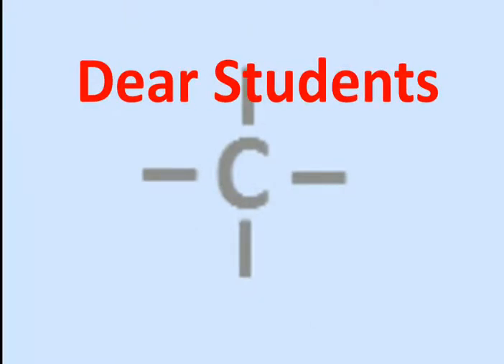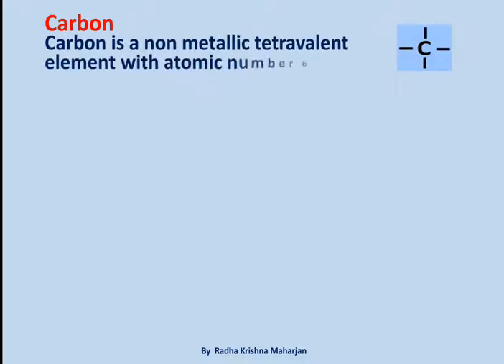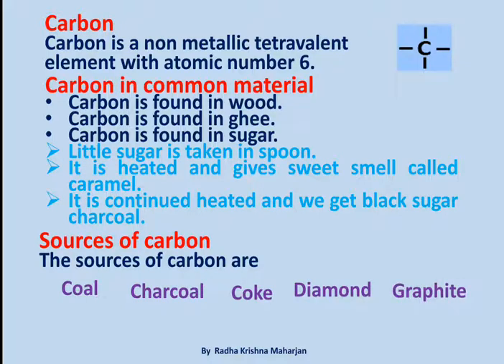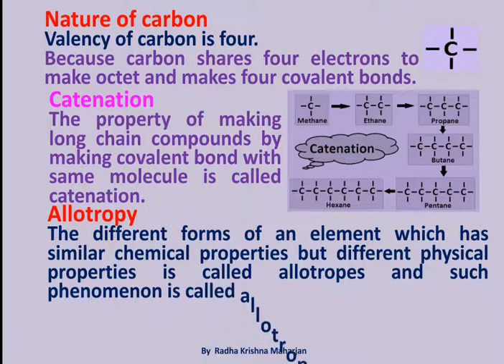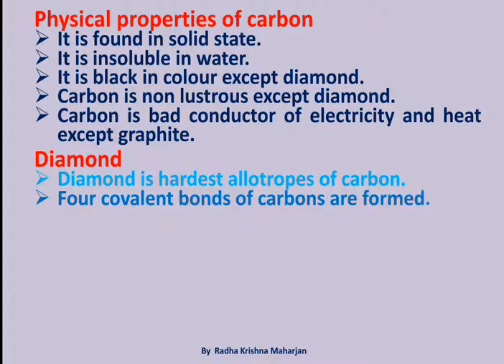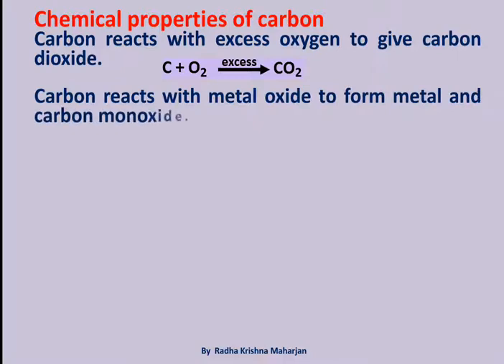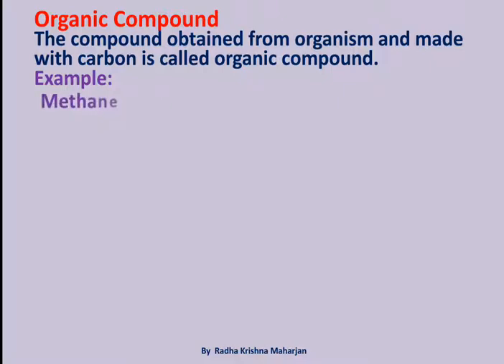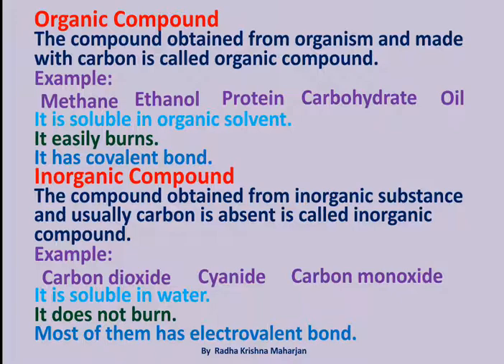SC 091301 Carbon and its compound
Science Class
Class Nine
Unit 13
Carbon and its compounds
Jalapa Secondary School
Radha Krishna Maharjan